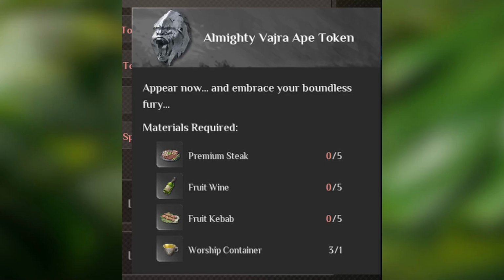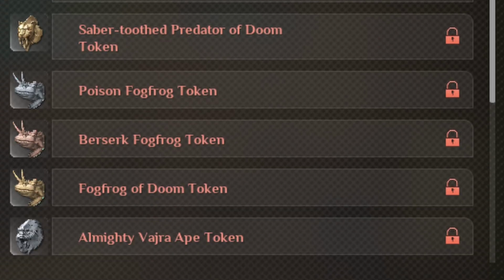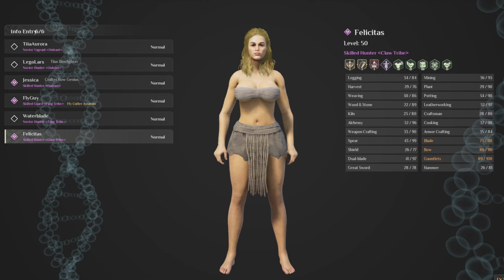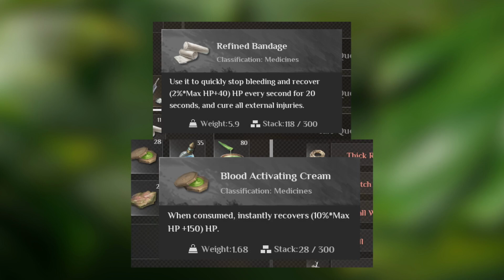SOULMASK: Defeat The Third Boss VAJRA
In this video I am showing you how to defeat the third boss in Soulmask named Vajra. I show you the location and the required summoning items. I also show you which gear and buff food to use. Last but not least I will explain the different boss phases to you so you know what to be prepared for.

About Soulmask:
Escaping a deadly sacrificial ritual, you find an ancient mystical mask on your journey. This mask holds potent knowledge, changing the world you knew. Face the harsh challenges of nature, survive, rally followers, and build your own tribe. Explore and unveil the truths behind the enigmatic mask.

TWITCH  ◈◈   / tiiaaurora
TWITTER  ◈◈   / tiiaaurora
BLUESKY ◈◈ @tiiaaurora.bsky.social
HIVE ◈◈ @TiiaAurora
Threads ◈◈ @tiiaaurora